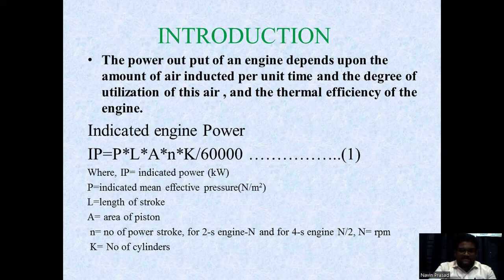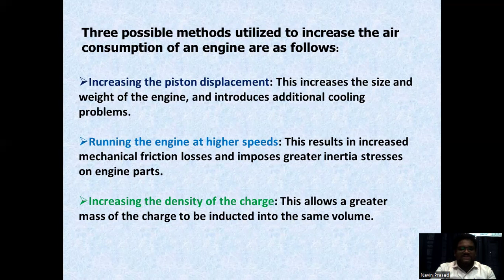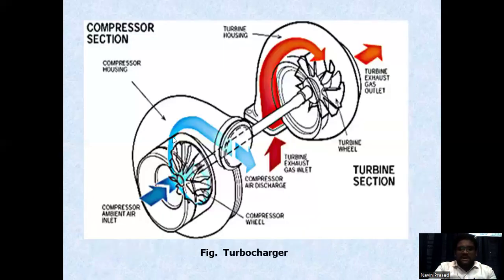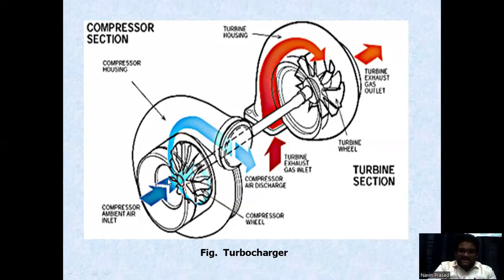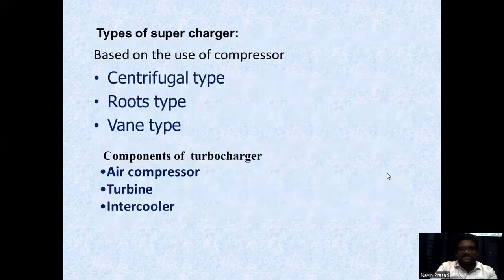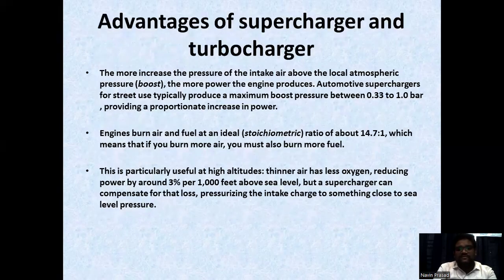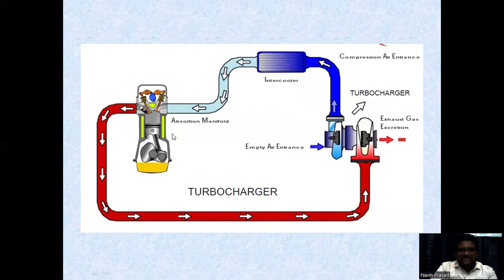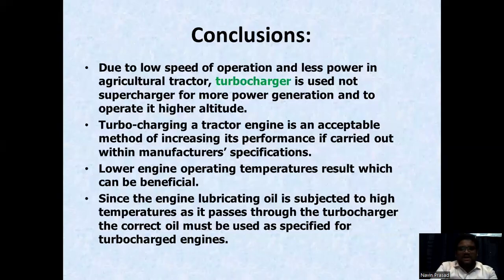Turbocharger and Supercharger | VCET Mechanical